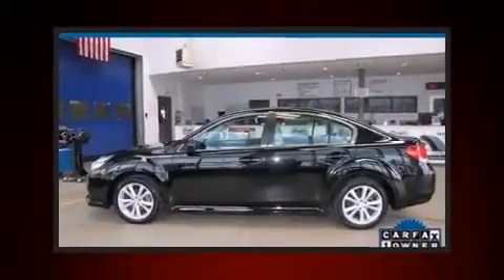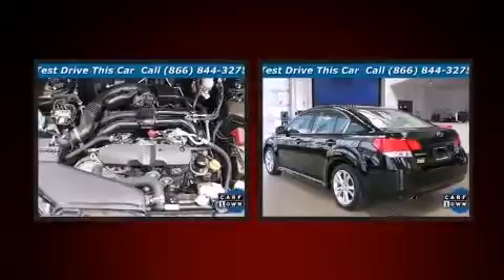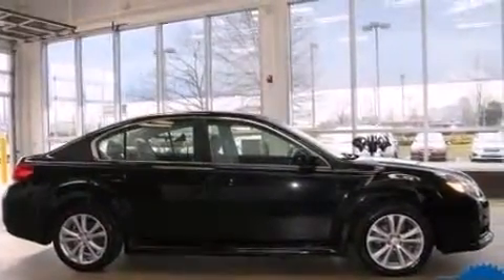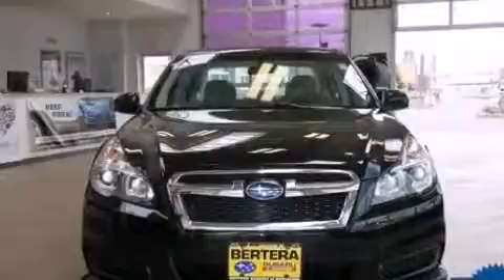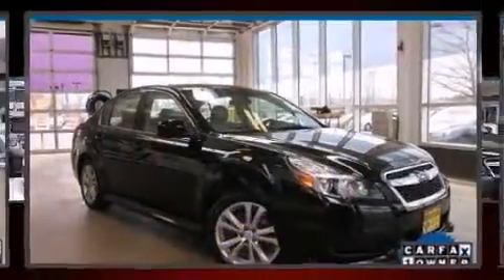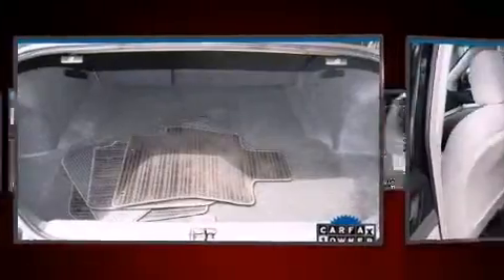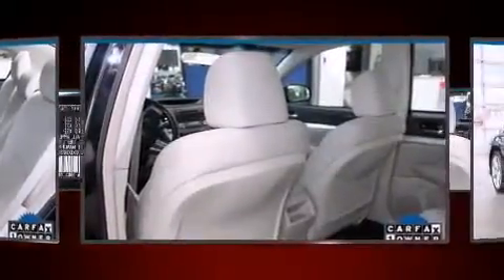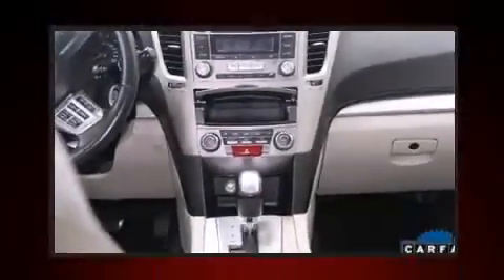2013 Subaru Legacy 2.5i Premium in Hartford, CT 06120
111 Weston St
(exit 33 off I91)

Discerning drivers will appreciate the 2013 Subaru Legacy. With fewer than 45,000 miles on the odometer, this 4 door sedan prioritizes comfort, safety and convenience. Under the hood you'll find a 4 cylinder engine with more than 170 horsepower, and all wheel drive keeps this model firmly attached to the road surface. Subaru prioritized practicality, efficiency, and style by including: 1-touch window functionality, front bucket seats, fully automatic headlights, tilt steering wheel, remote keyless entry, an overhead console, and a split folding rear seat. Subaru ensures the safety and security of its passengers with equipment such as: head curtain airbags, front SIDE impact airbags, traction control, brake assist, anti-whiplash front head restraints, a panic alarm, and 4 wheel disc brakes with ABS. This car was designed with safety in mind, allowing you to drive with even greater assurance. It also arrives with a Carfax history report, providing you peace of mind with detailed information. Our aim is to provide our customers with the best prices and service at all times. Stop by our dealership or give us a call for more information.